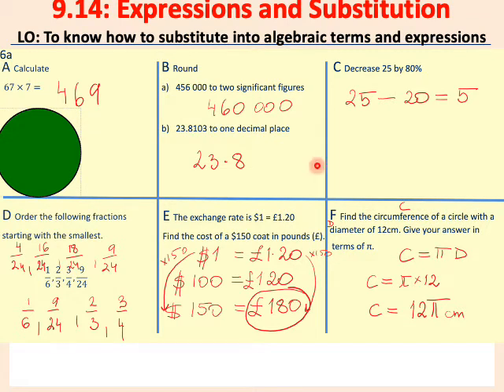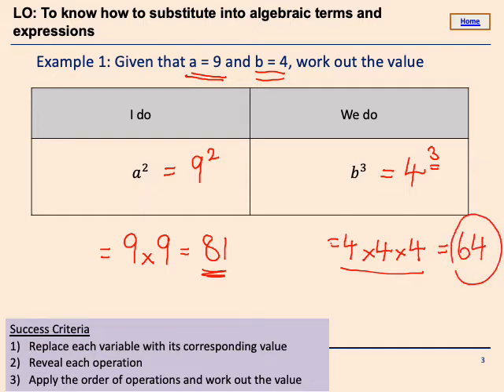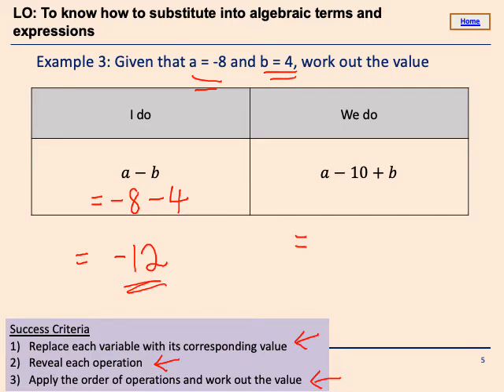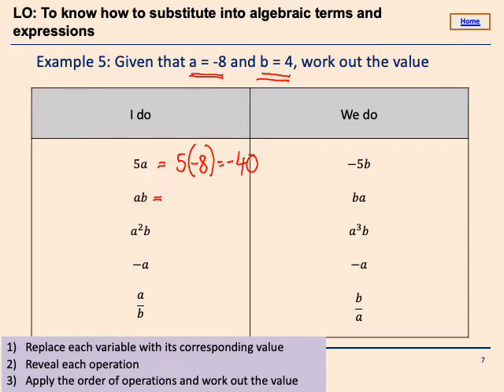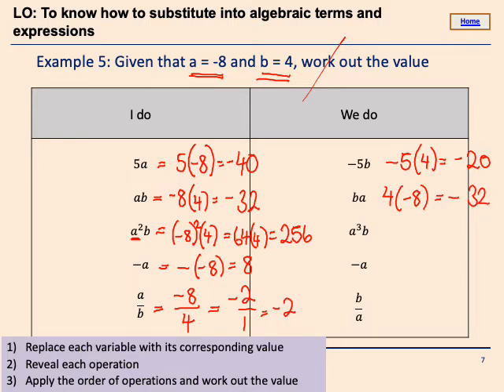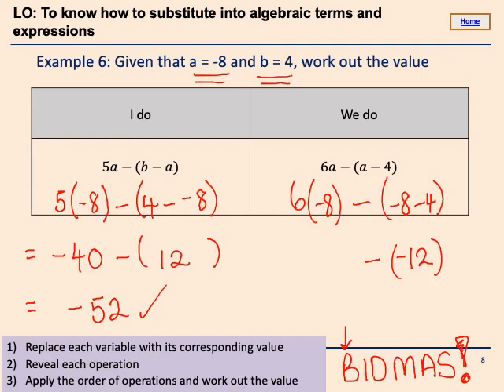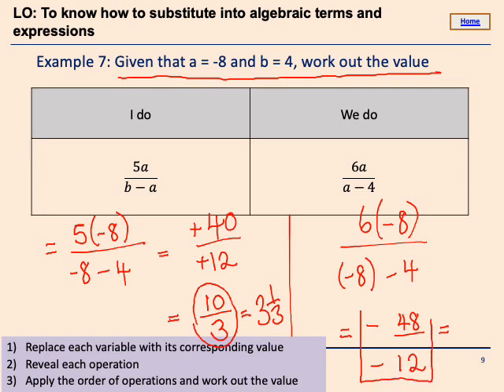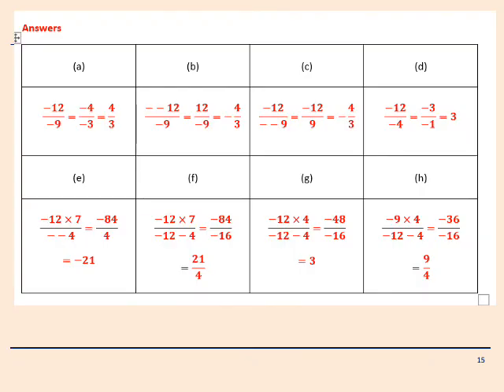9 14 Expressions and Substitution L5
LO: To know how to substitute into algebraic terms and expressions